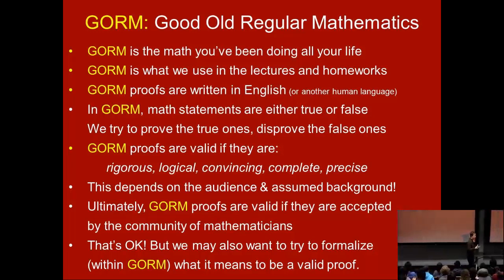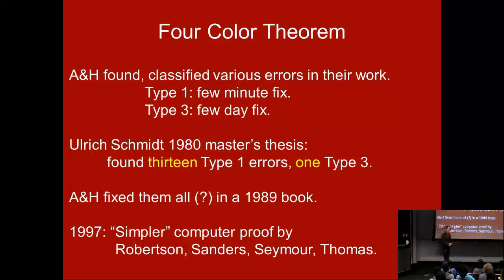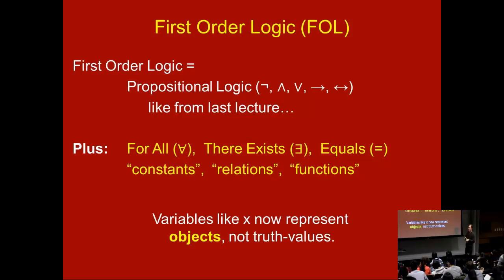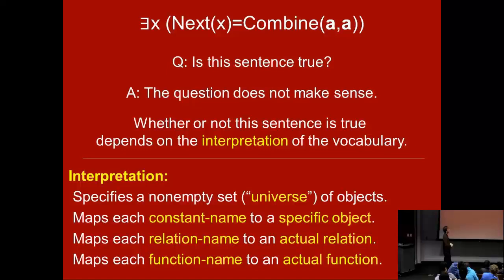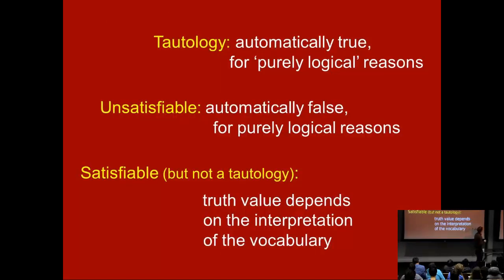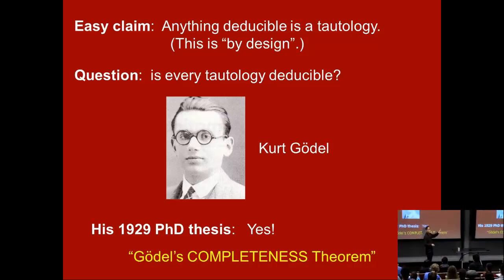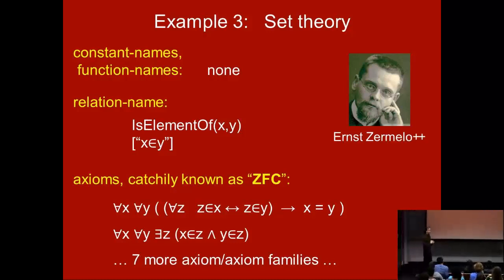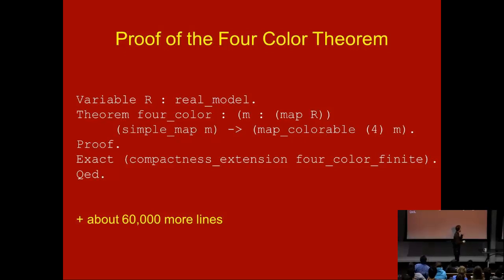Lecture 03 Formalization of Proof